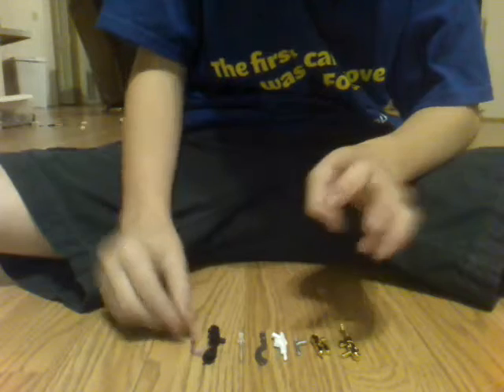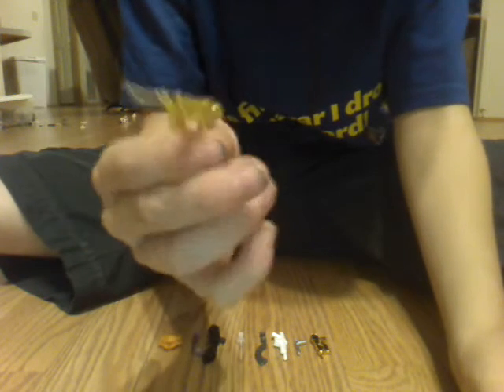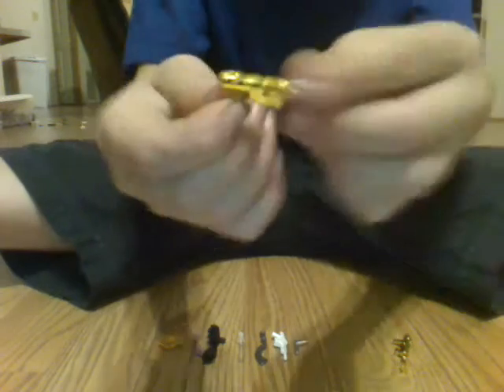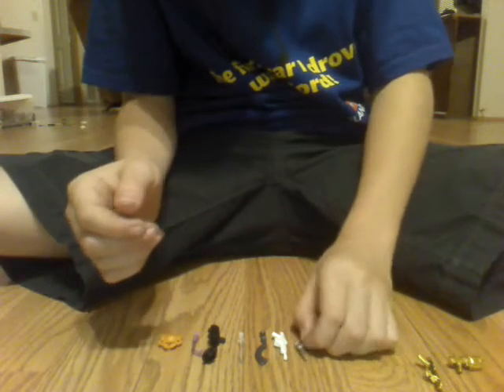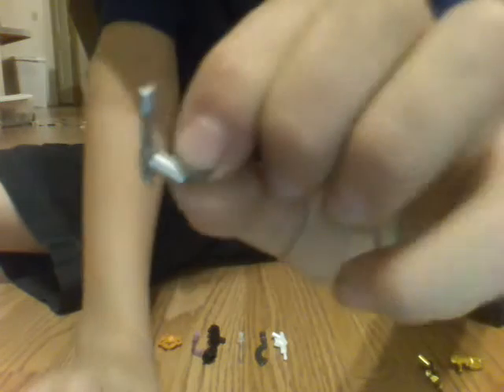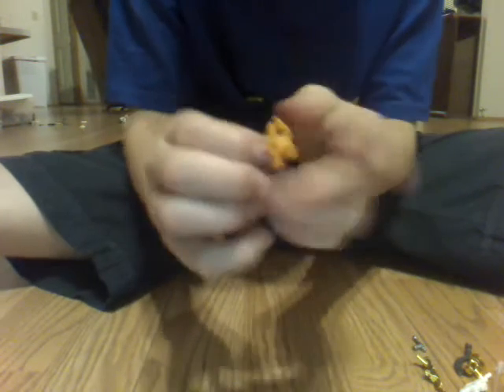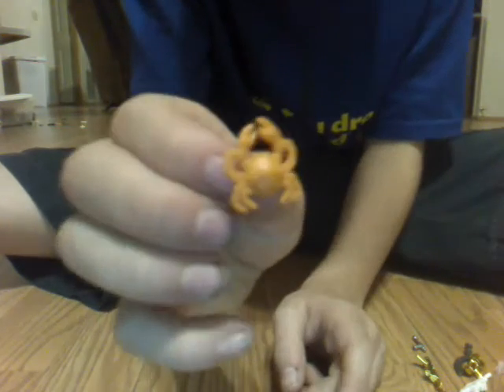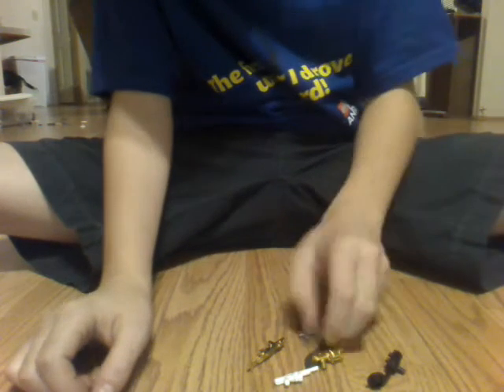My 8 lego accessories